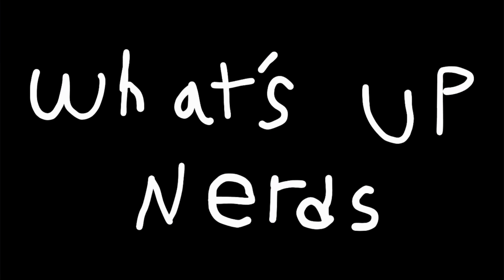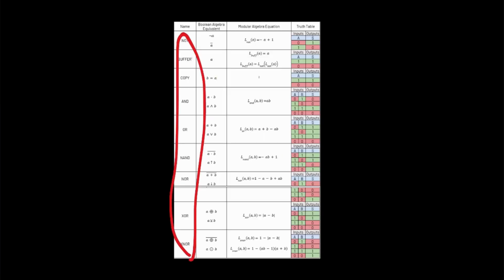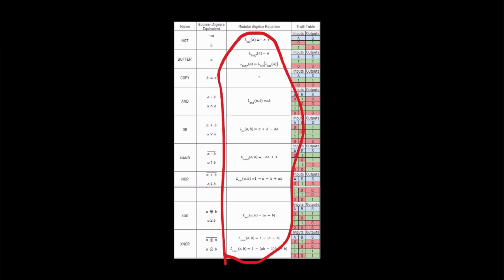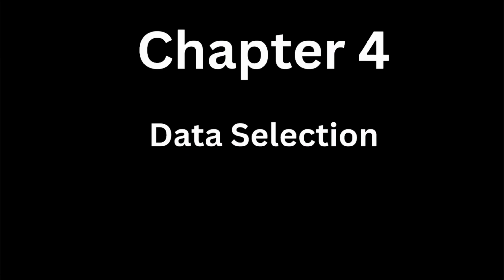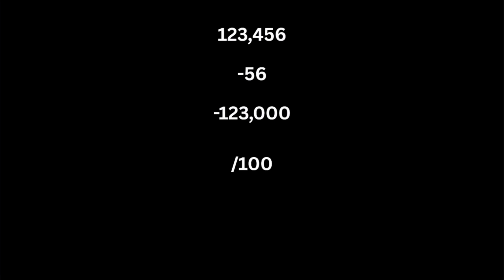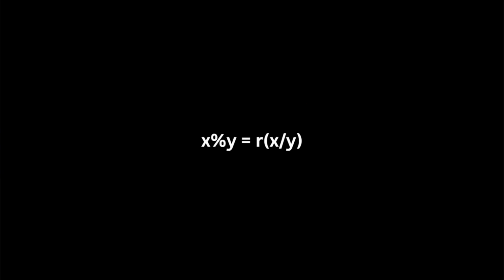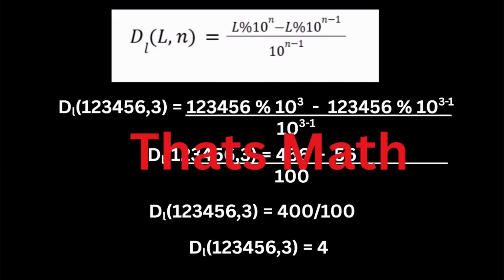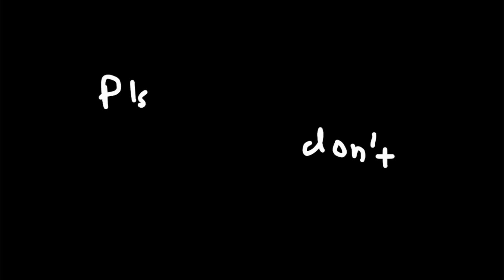PROGRAMMING using ONLY MATH